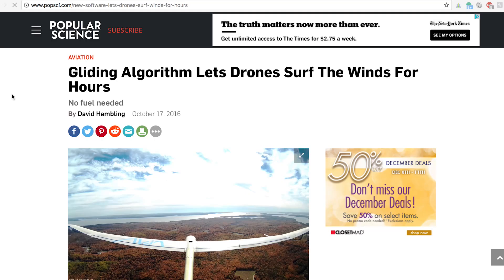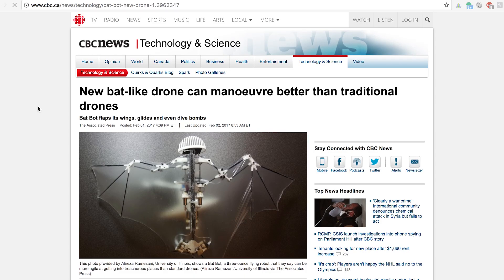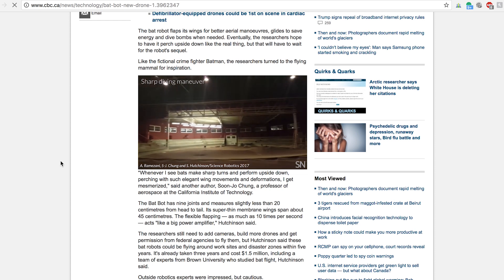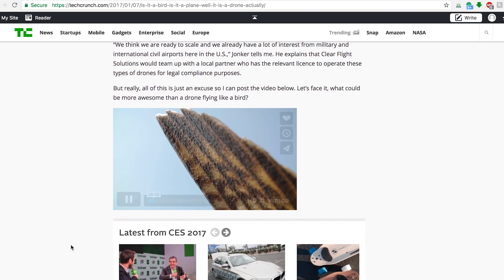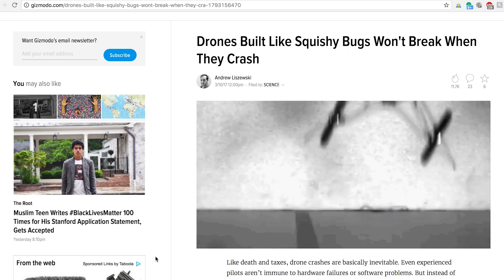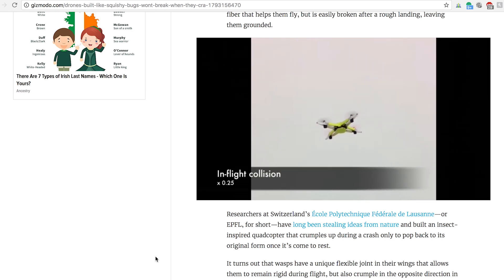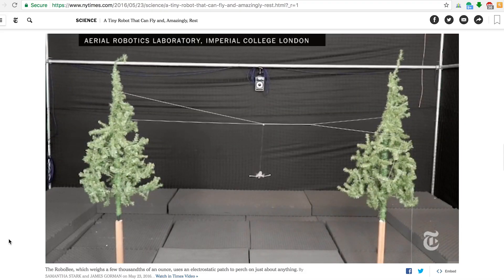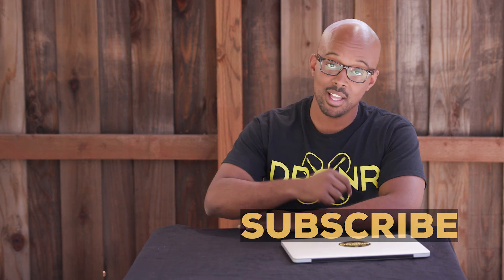Top 5 Drones Inspired by NATURE!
B. breaks down the top 5 drones that have been inspired by nature.